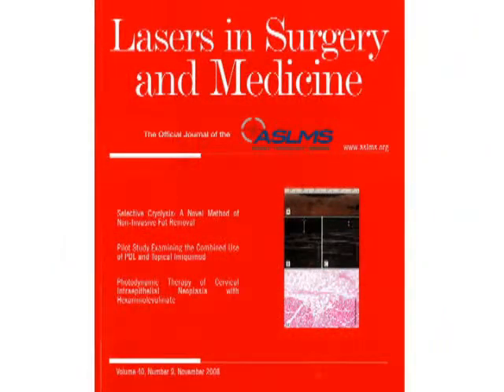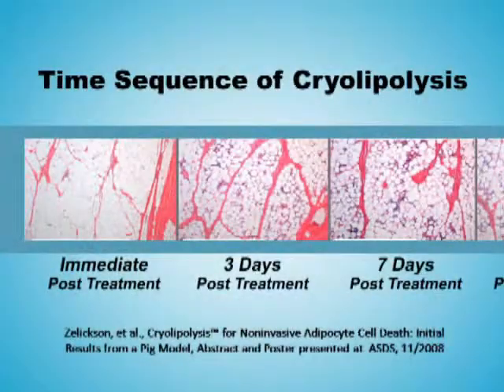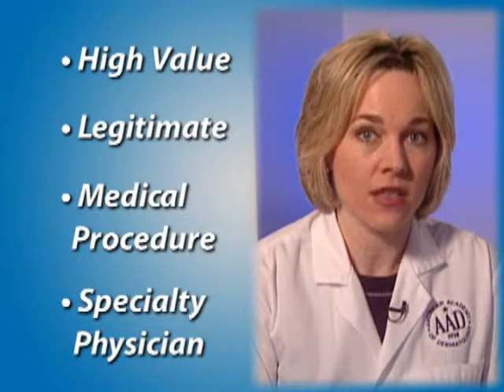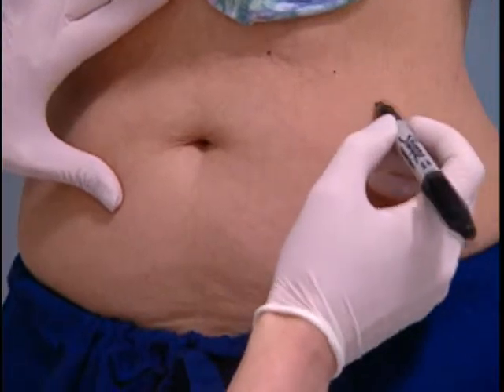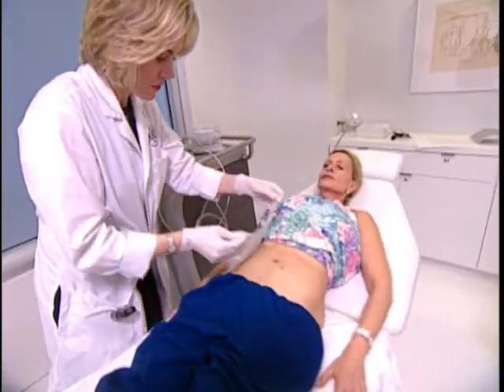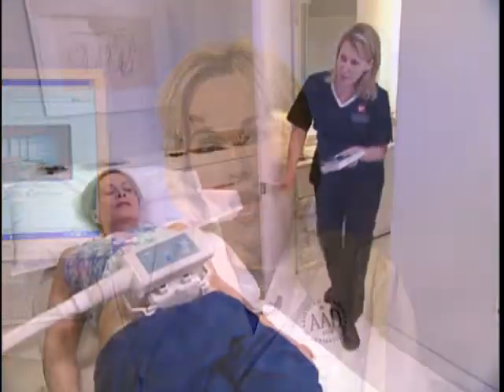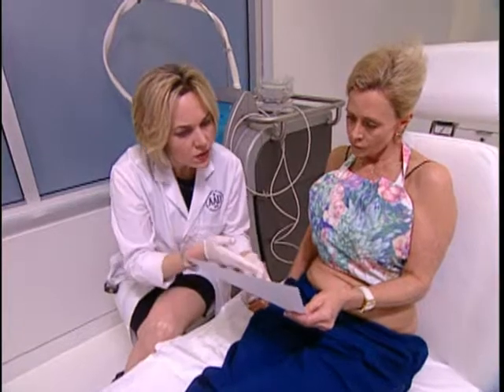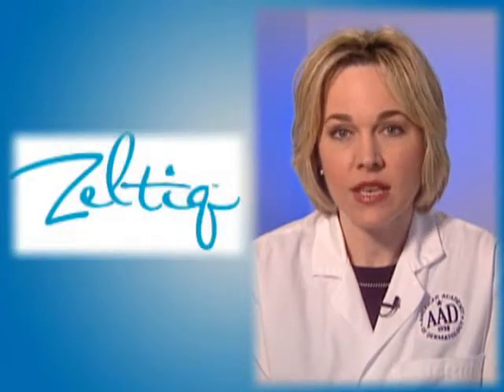Zeltiq Best Practices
ZELTIQ,  CoolSculpting, Bölgesel İncelme, Bölgesel Zayıflama,CoolSculpting Zeltiq, Dondurarak Zayıflama,